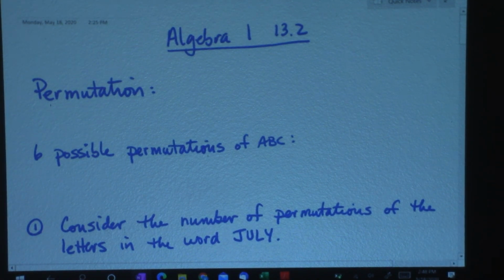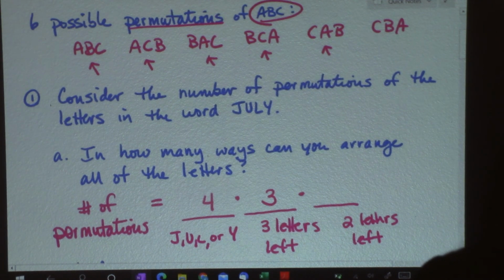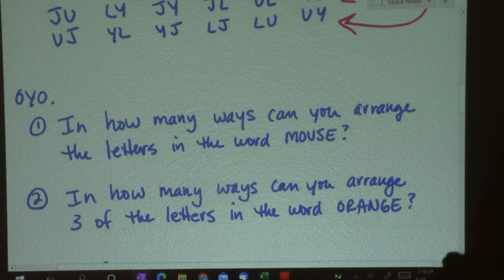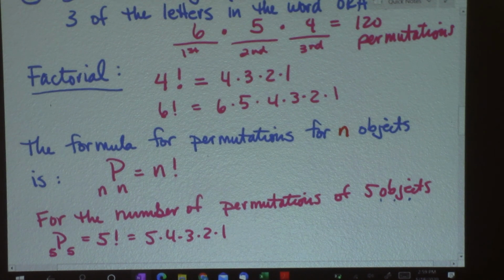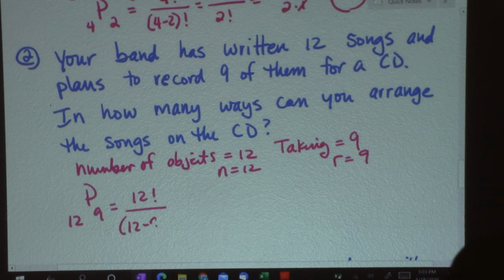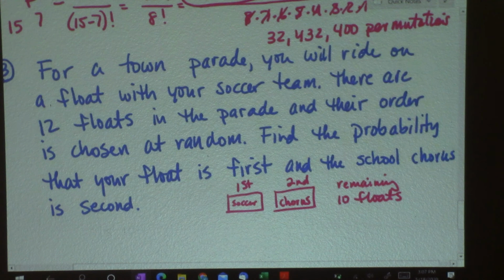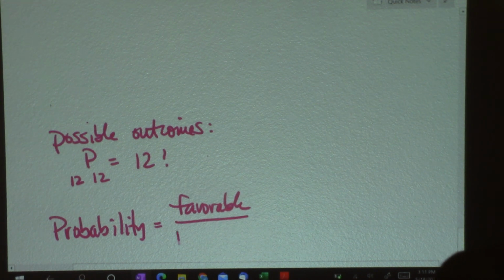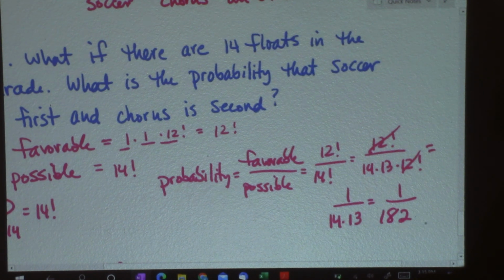Probability and Permutations